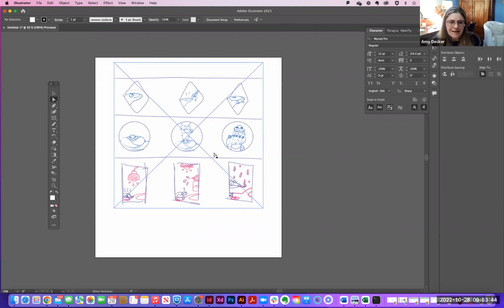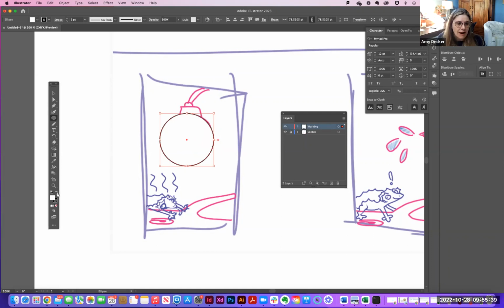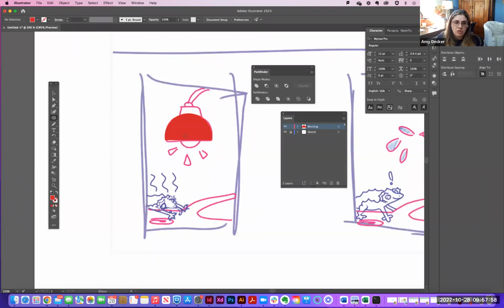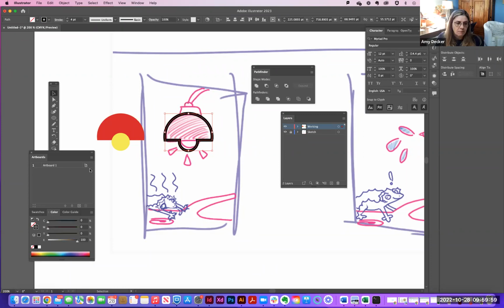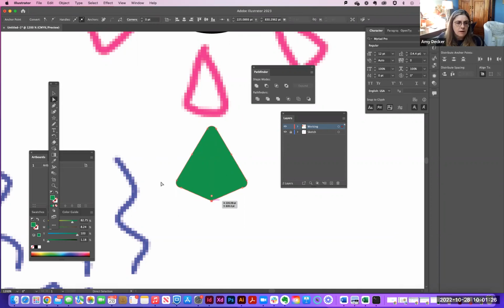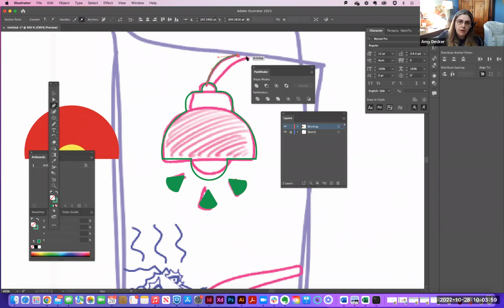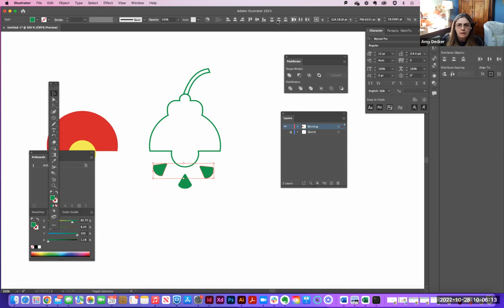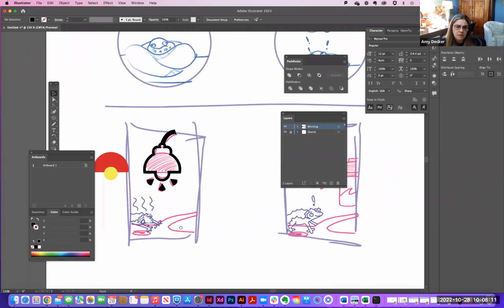F22 GD1 Drawing Vector art in illustrator Demo